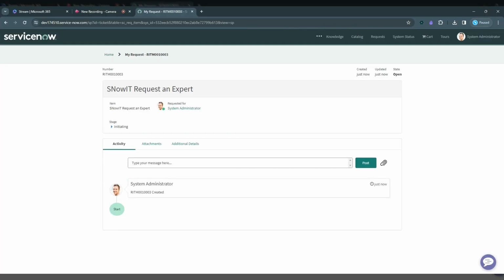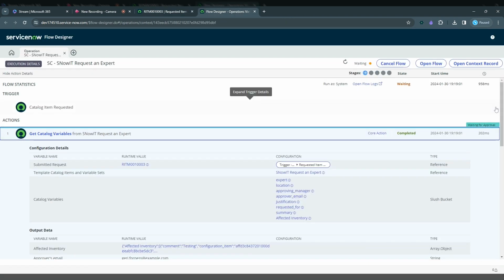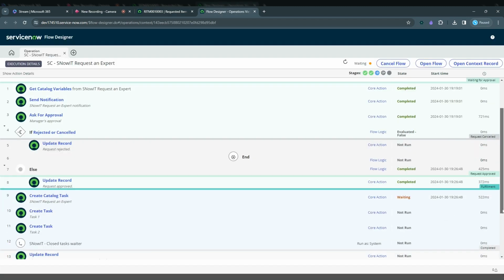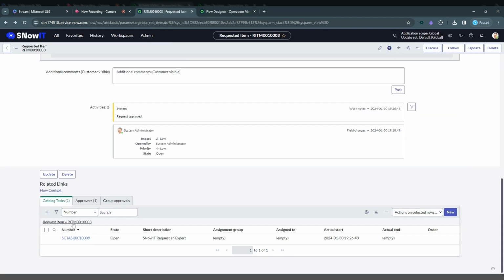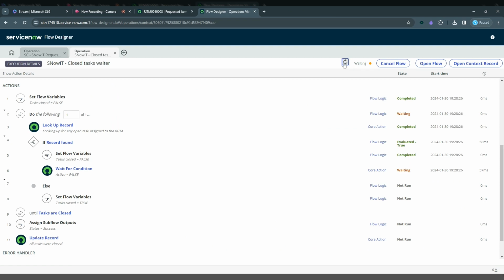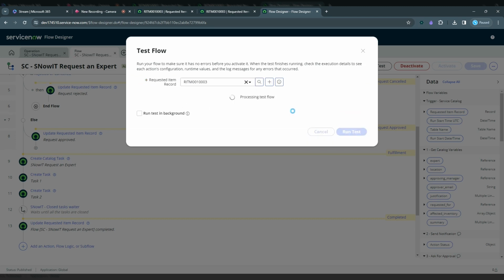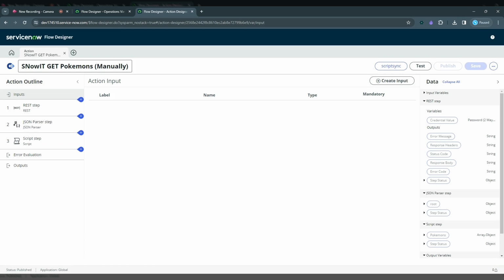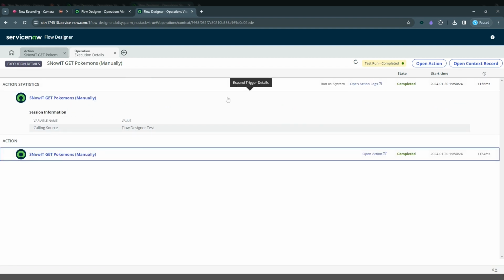SNowIT ServiceNow: Flow Designer - Testing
🚀 Welcome to the exciting world of ServiceNow Flow Designer with SNowIT! In this introductory video, we embark on a journey to explore the capabilities and significance of ServiceNow's powerful automation tool.

🌐 Key Highlights:

Testing Basics: Gain a solid understanding of the fundamentals of testing within Flow Designer. Learn why testing is crucial, and explore the testing capabilities provided by ServiceNow.

Test Framework Overview: Dive into the test framework within ServiceNow and discover how it enables you to systematically validate your workflows. Understand the structure of test cases and how they contribute to a comprehensive testing strategy.

Executing Tests: Walk through the step-by-step process of executing tests for your flows. Learn how to interpret test results, identify potential issues, and troubleshoot errors effectively.

🎓 Whether you're new to ServiceNow or a seasoned pro, this video is your gateway to unlocking the potential of Flow Designer.

Let's revolutionize workflow automation together with ServiceNow Flow Designer!